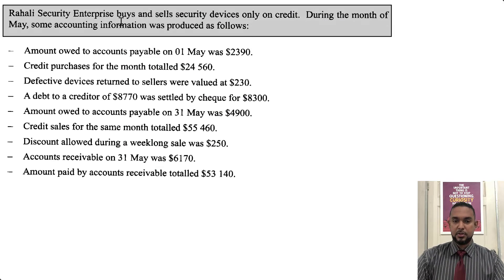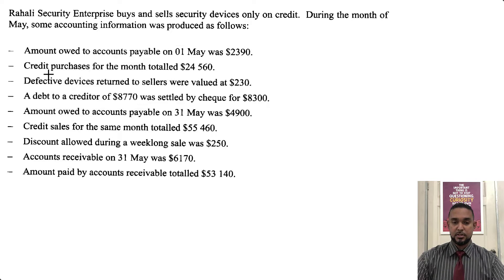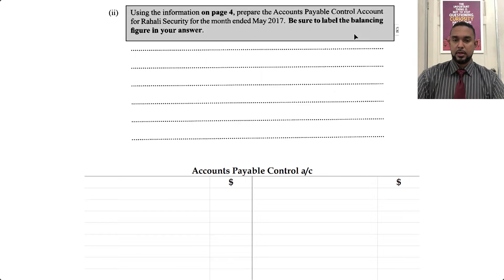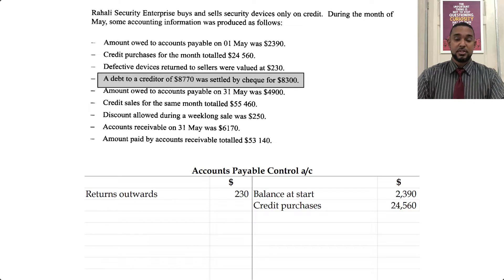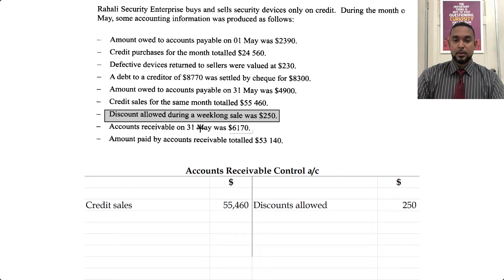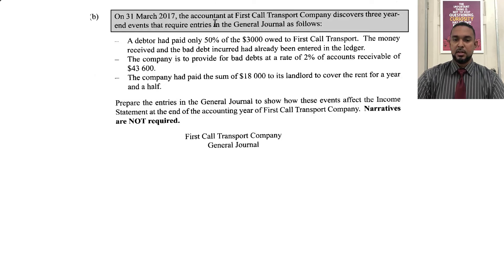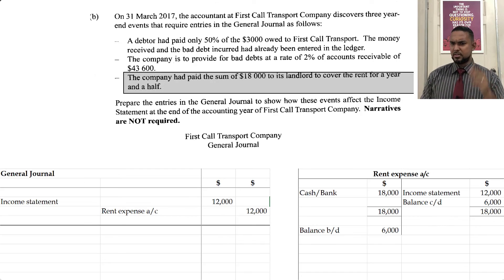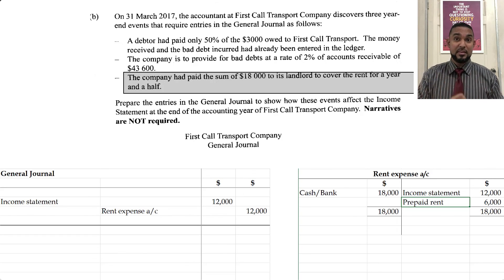PoA - May 2017 P2 Q1 - Solution | Control accounts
Remember...

A
Different
Ap proach
To it

Much love!